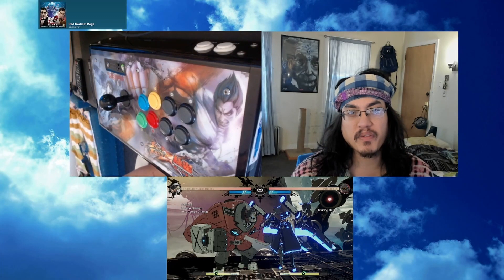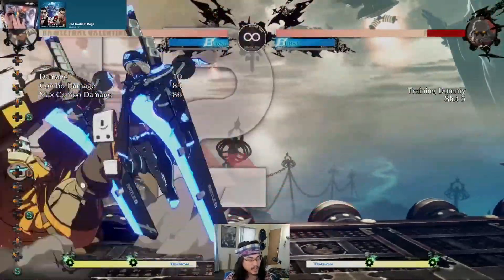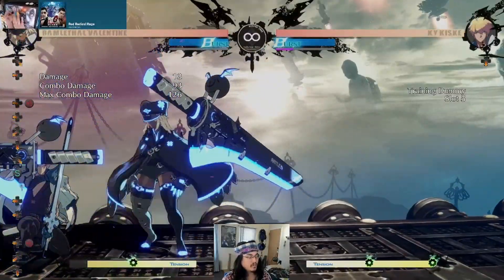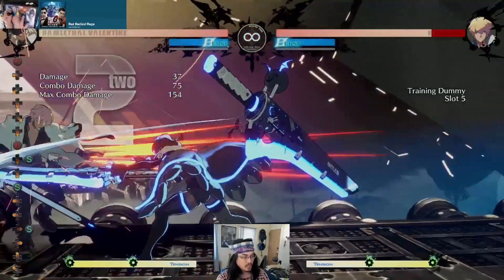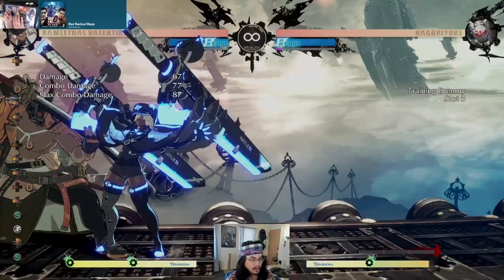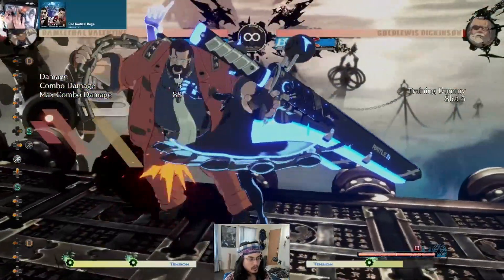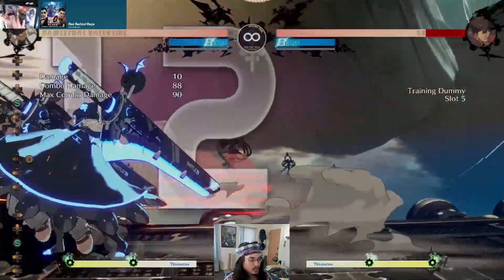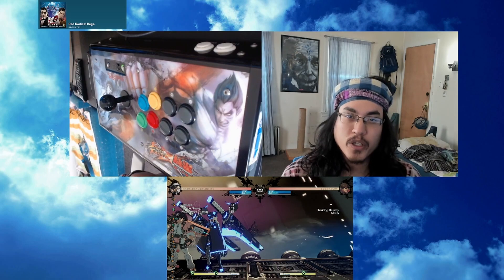Yakuō 50/50 Loop Explained Patch [1.11]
📱 Discord Link For Yakuō's Dojo 📱